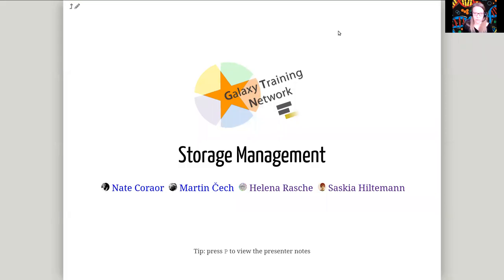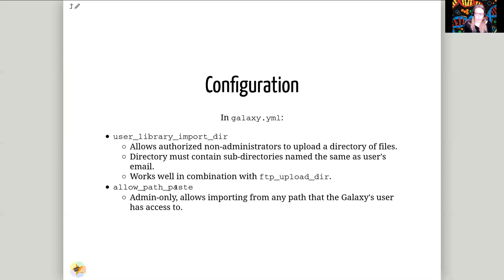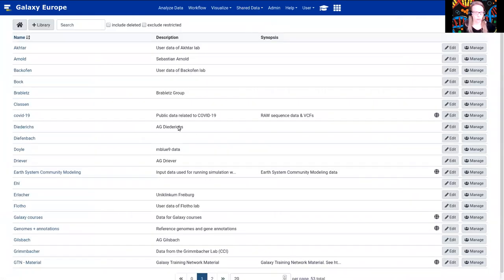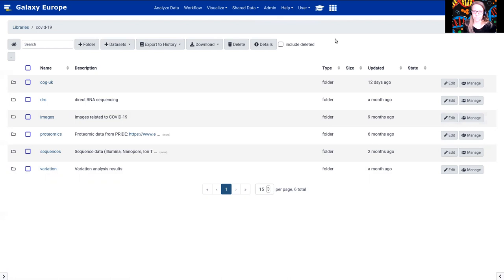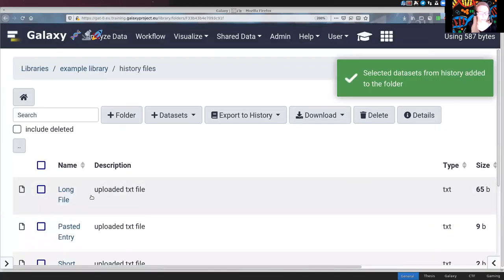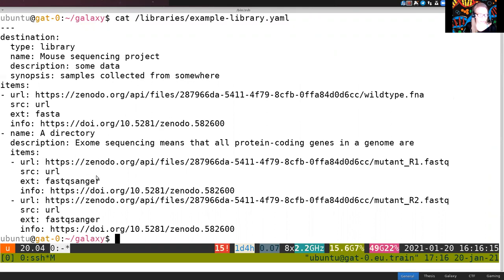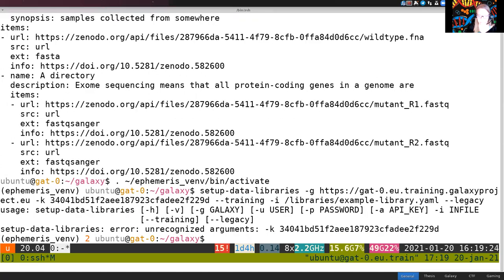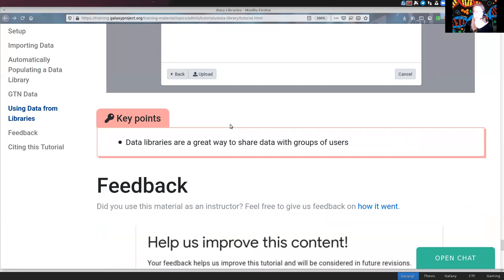GAT2021 - Day 2 - Data Libraries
Speaker: Saskia Hiltemann
Caption Corrections: Helena Rasche & Saskia Hiltemann

00:00:00 - Slides
00:03:48 - User-view Demo
00:06:02 - Admin-view Demo
00:07:52 - Setup
00:10:42 - Import
00:14:34 - Populating with Ephemeris from YAML
00:20:20 - GTN Data